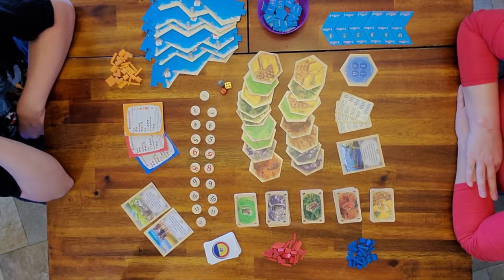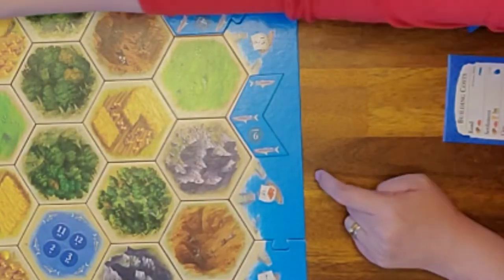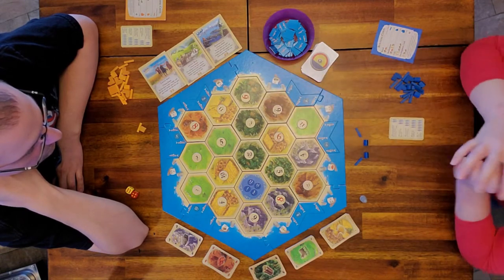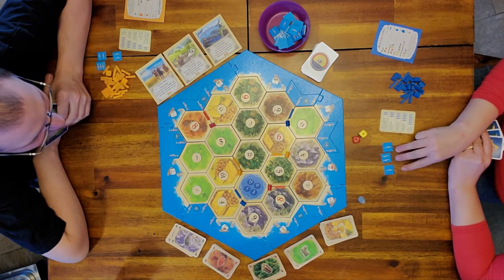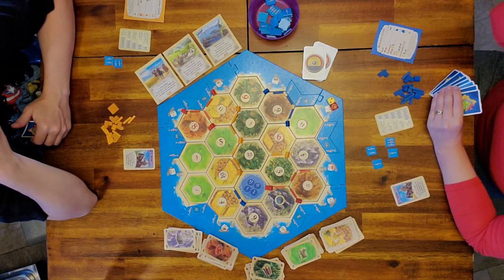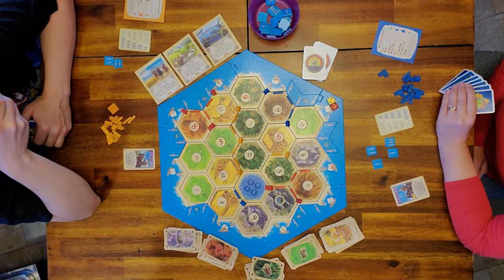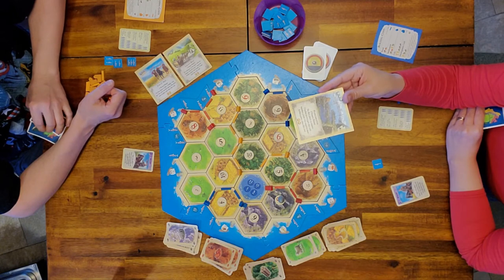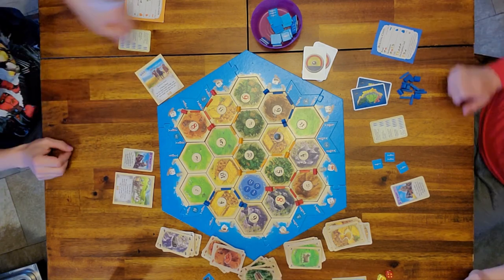How to Play Fishermen of Catan (Traders and Barbarians Expansion)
Part 1 of the Traders and Barbarians Expansion, collecting fish to gain benefits in the game!